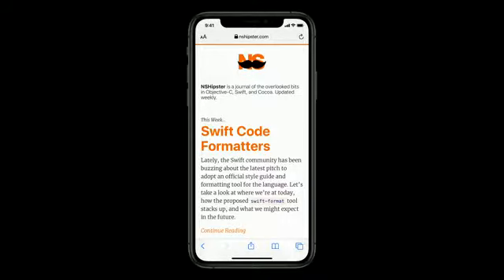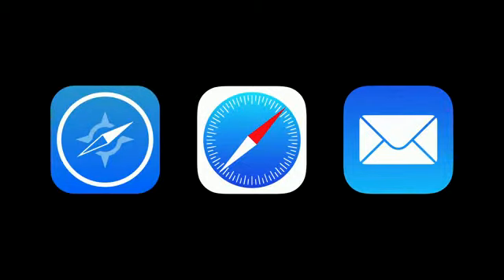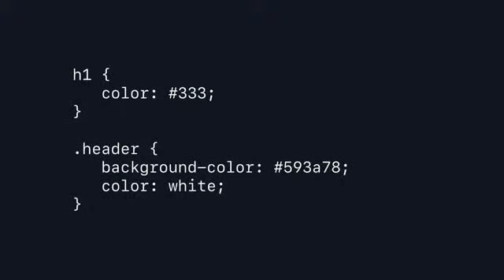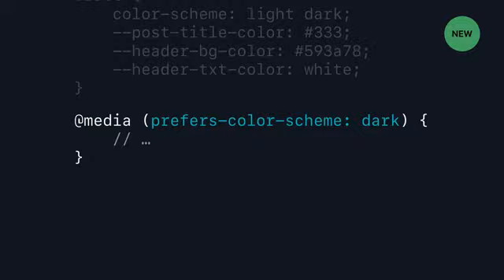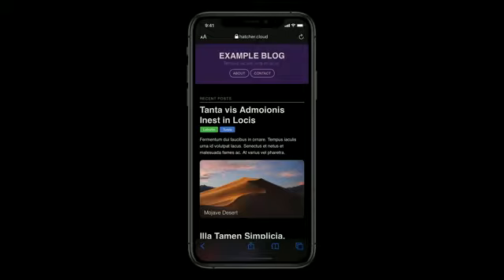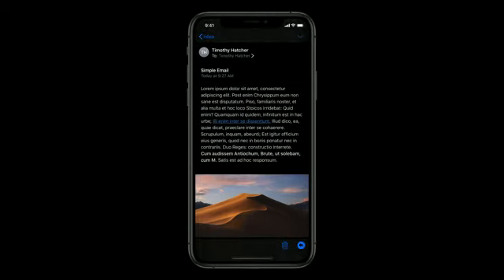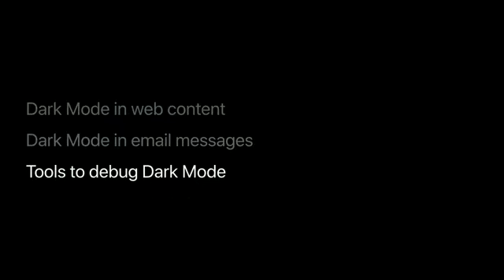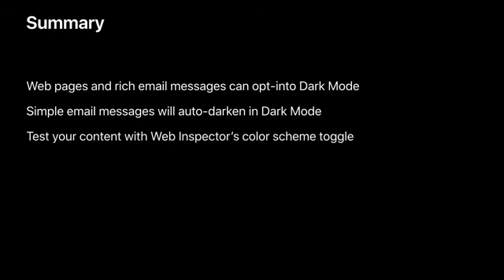511 sd supporting dark mode in your web content